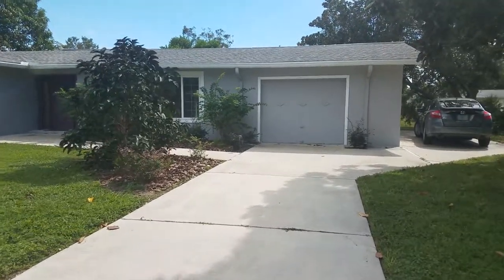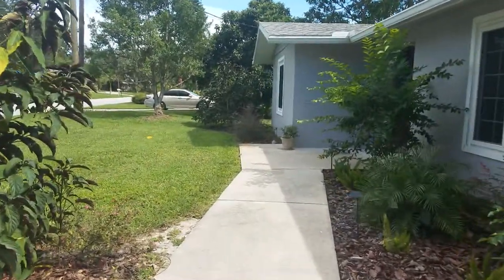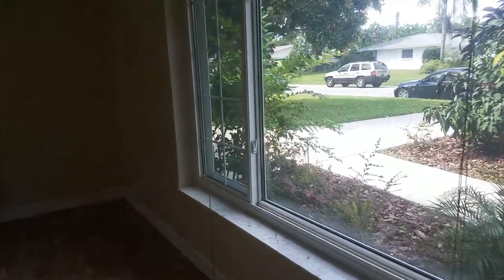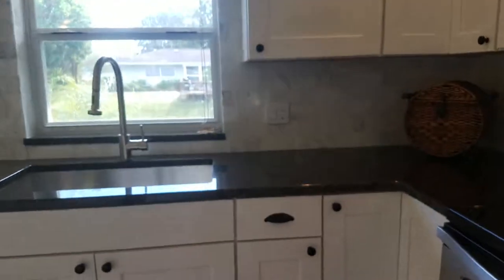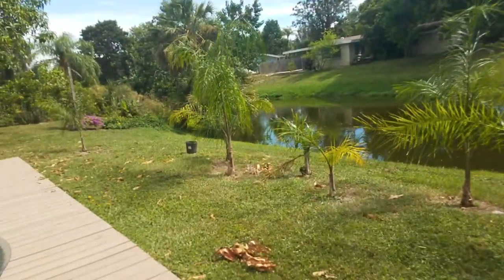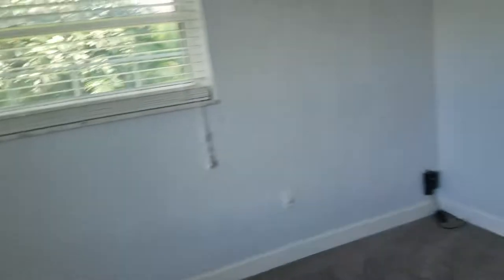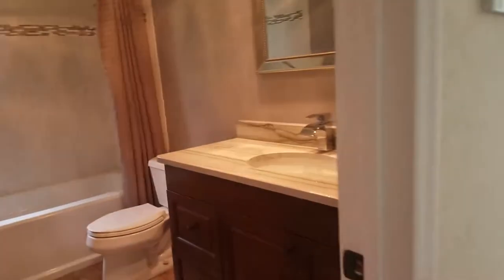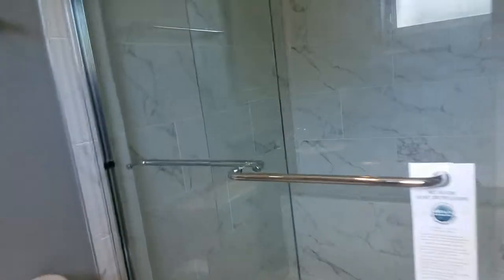3026 PINECREST ST SARASOTA, FSBO 329K